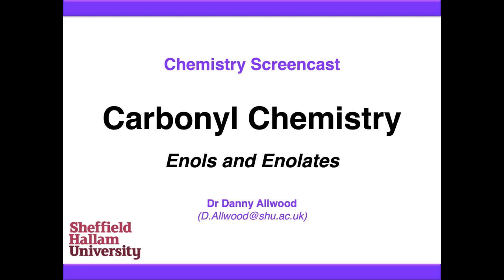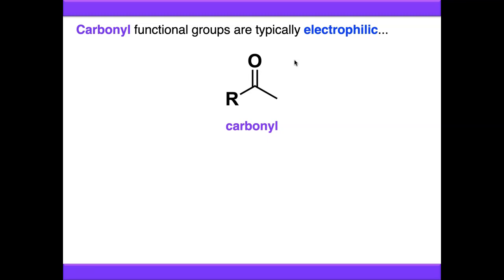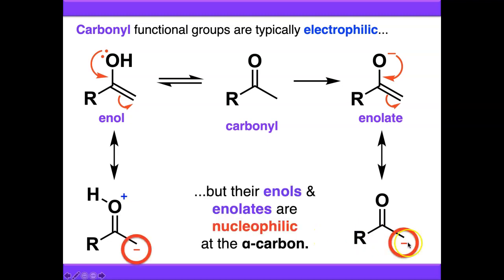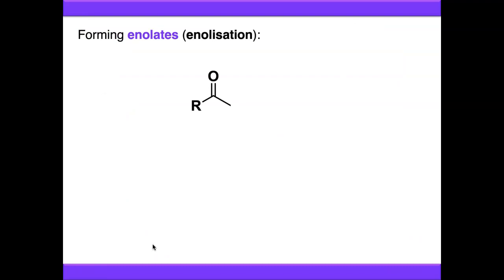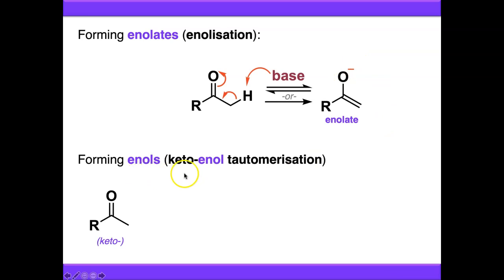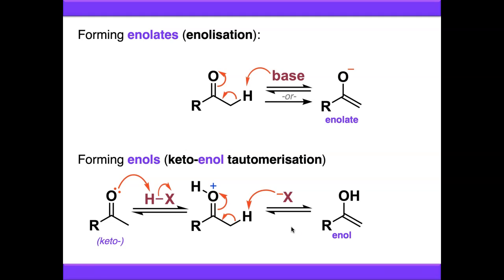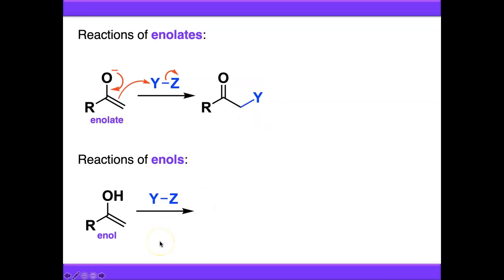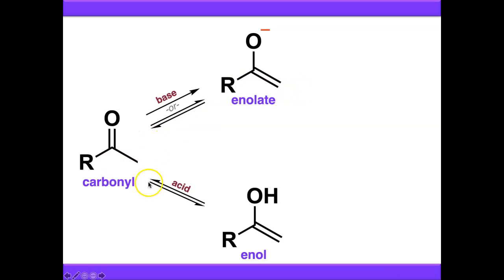Enols and Enolates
This video describes in general terms how enols and enolates are formed and how they react.
It forms part of the carbonyl chemistry section of the second year Organic and Biological Chemistry module.